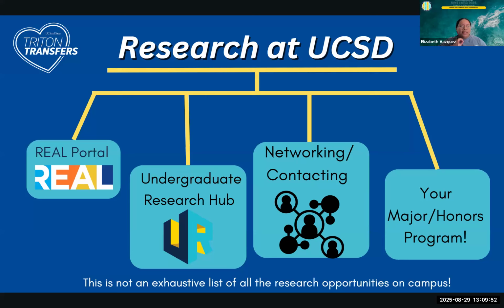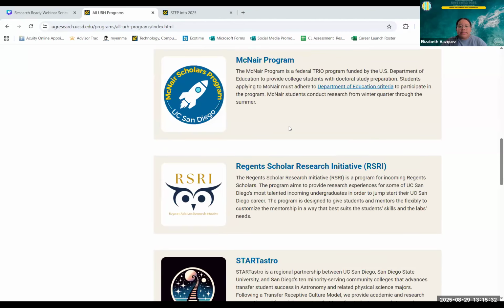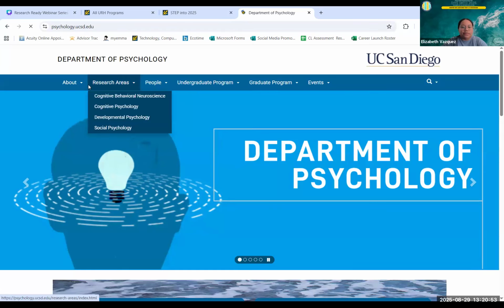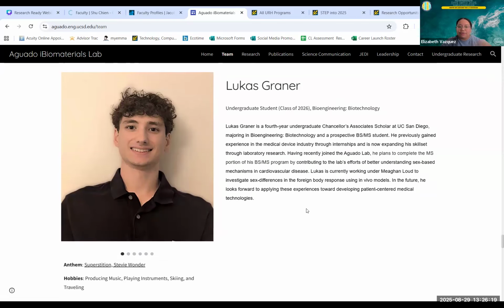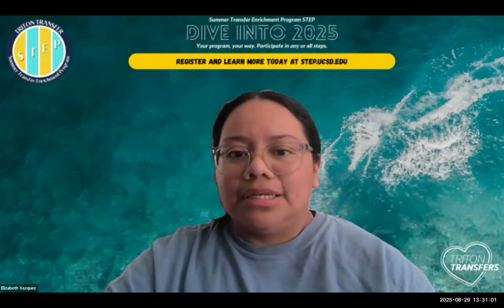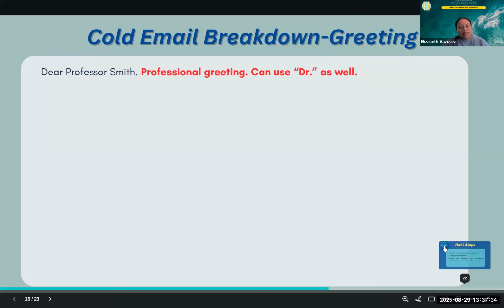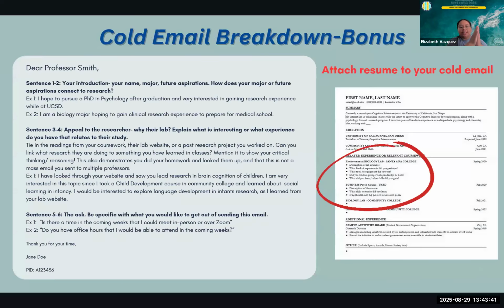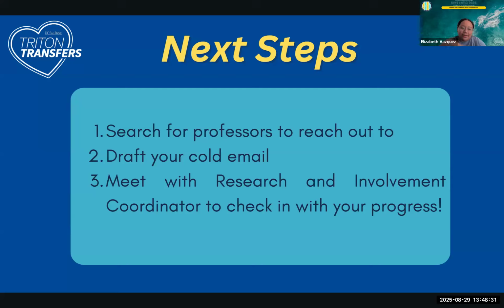Research Ready Webinar Series Part 2 of 2: How to Cold Email Professors